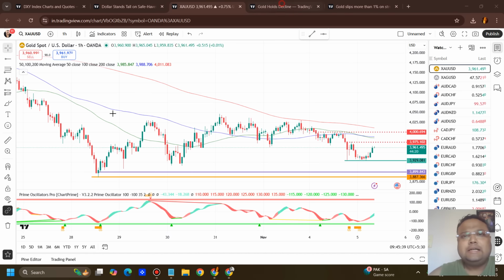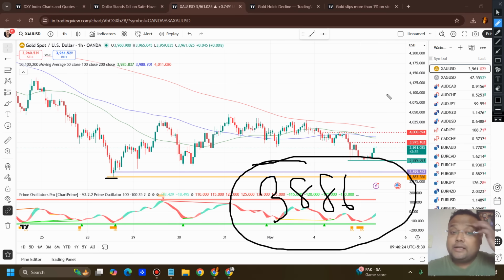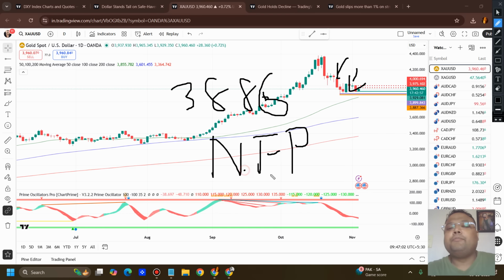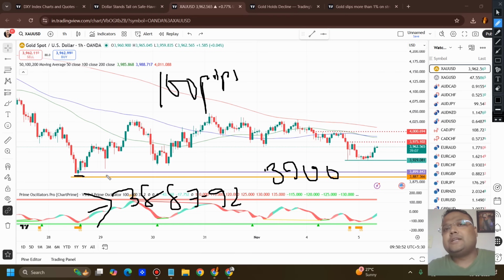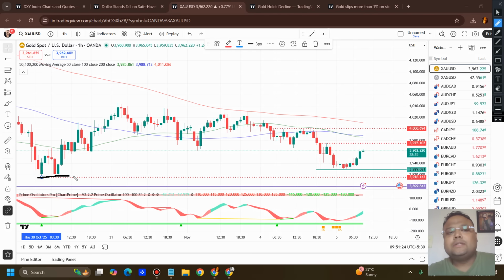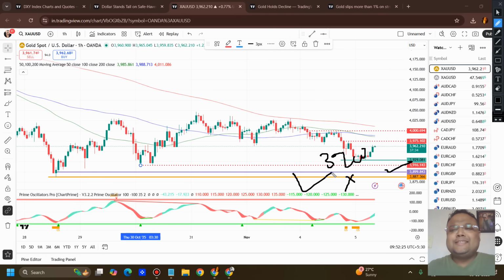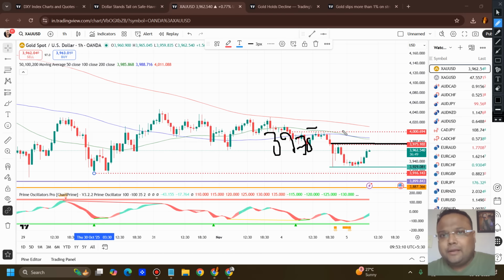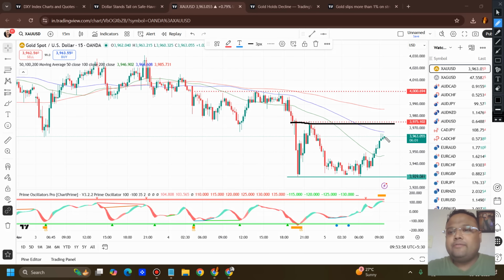GOLD XAUUSD Trading Strategy TODAY 5-6 NOV | XAUUSD Analysis TODAY 5-6 NOV | GOLD Forecast TODAY